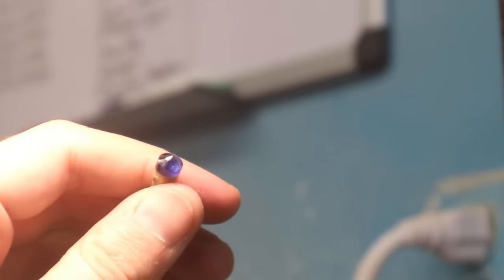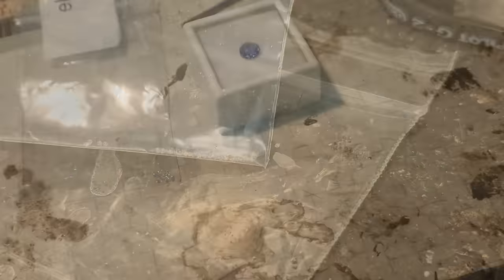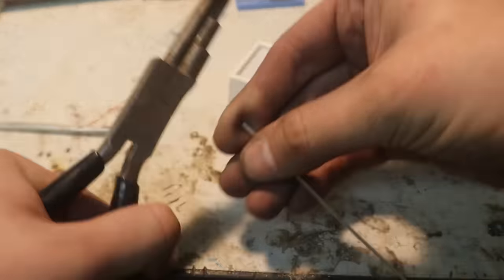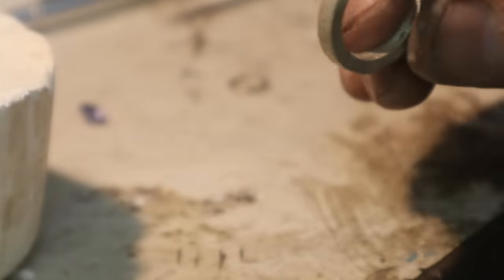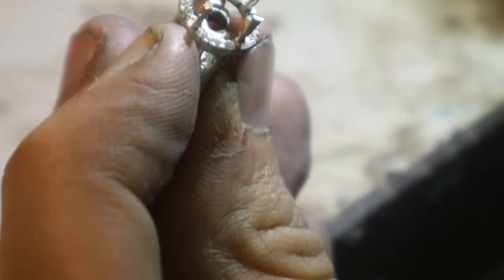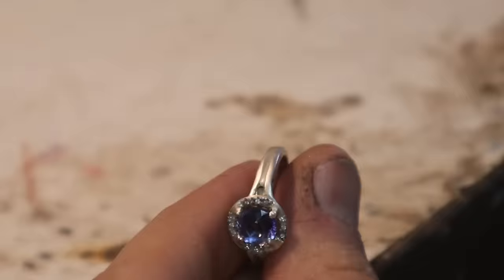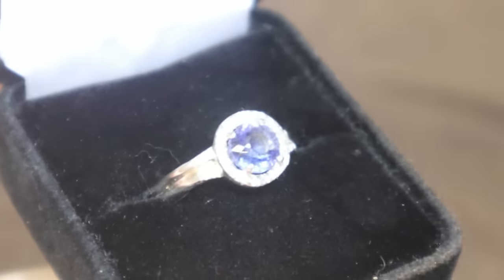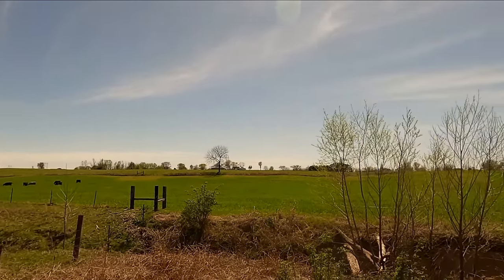I Made an Engagement Ring From Scratch and Proposed During The Totality of the Solar Eclipse!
In this one, we set upon what is undoubtedly the most important video I've ever made. We are making an engagement ring for Alexis from scratch, starting with all raw materials, including smithing and faceting. It was a very fun challenge, if not a little stressful, but I am unbelievably happy with the end result! The stone is a hydrothermal lab sapphire that we cut into a portuguese round surrounded by a halo of natural diamonds set in Silver. After finishing the ring, we left for a cross country road trip from Montana to Florida, stopping in Missouri for the total eclipse. I figured "how often do you get the opportunity to propose during the totality of an eclipse?" and managed to catch the moment on camera. I hope you all enjoy this amazing adventure and I will have another one out soon!

Well check out this playlist filled with all of my channel's highlight moments including hunts, projects, and other shenanigans!:

I am running a booth at the Billings Gem and Mineral Show at the Billings Hotel & Convention Center  August 3rd-6th, and am doing a Meet and Greet August 4th from 11:30 a.m.- 12:30! Here is a link to the event page; even if you don't think you can make it in person, selecting "interested" on the event page is a massive help for me that is greatly appreciated! I hope to see all of you there, and Rock on!

Looking for some other fantastic rockhounding and fossil hunting channels to watch? Well check out any of these phenomenal channels for more treasure hunting content!